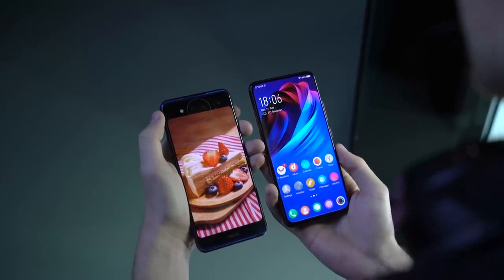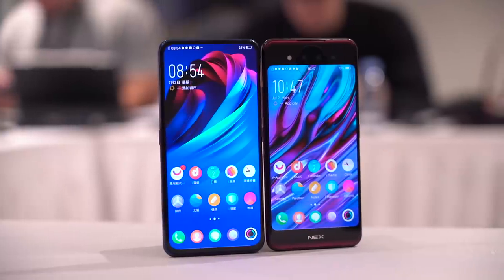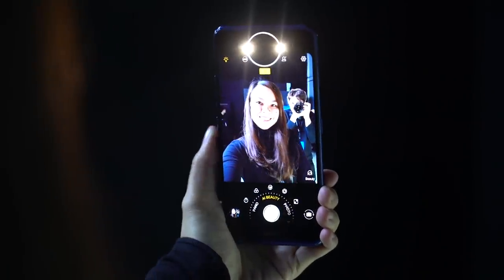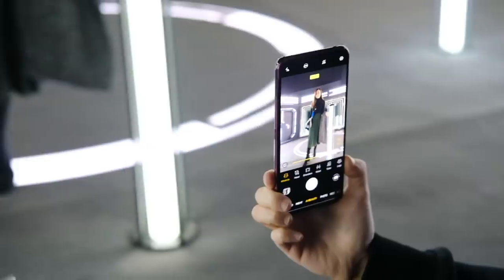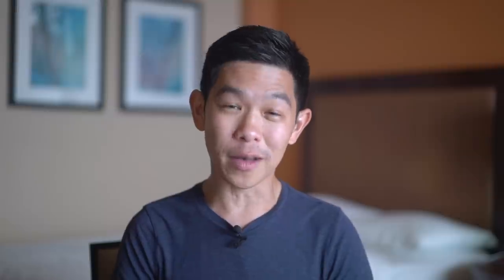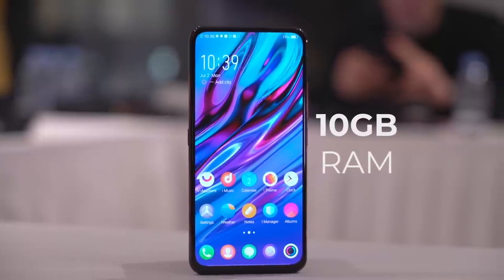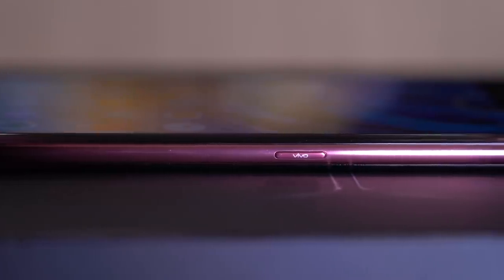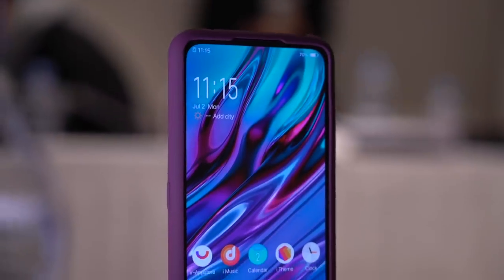Vivo NEX Dual Display Edition Hands-On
This is our Vivo NEX Dual Display Edition hands-on.

The quest for the bezel-less future is far from over and Vivo has yet another surprise in store for all of us.